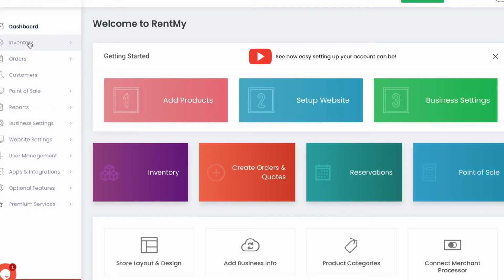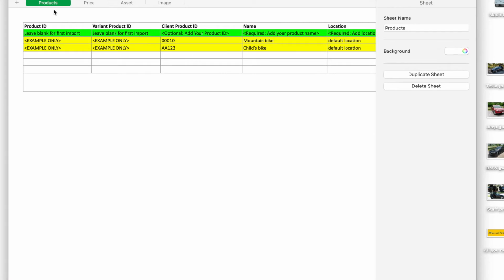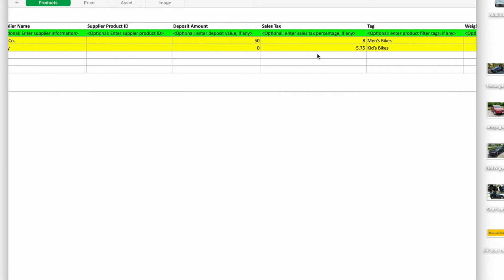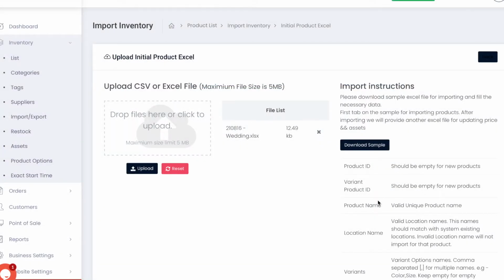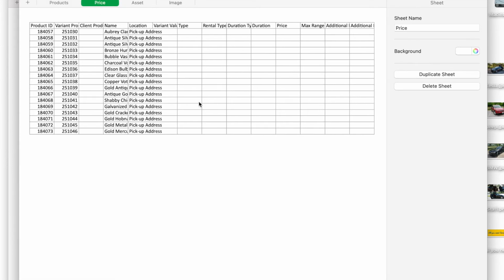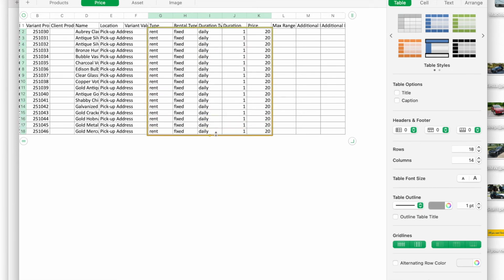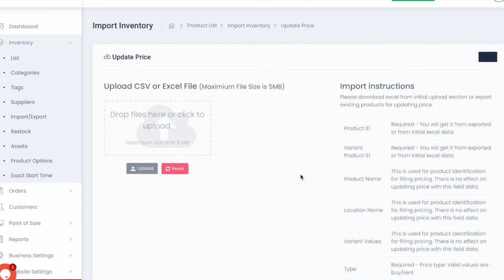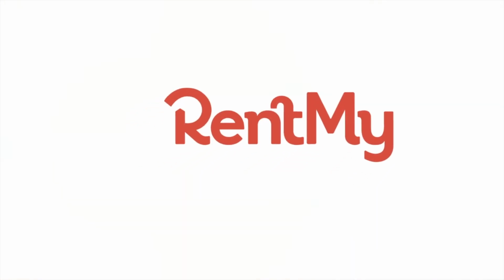RentMy - Bulk Import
Add dozens or thousands of products to your RentMy in minutes.